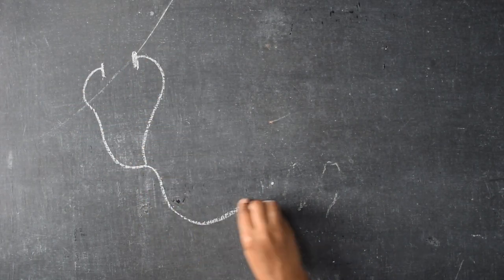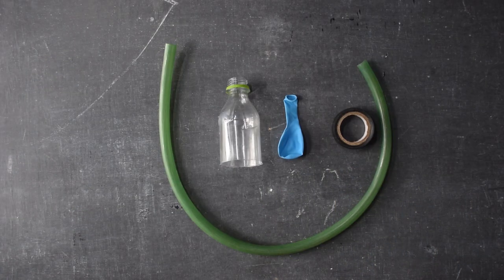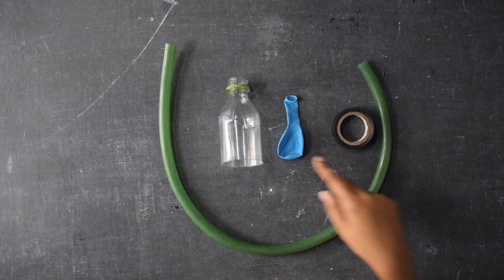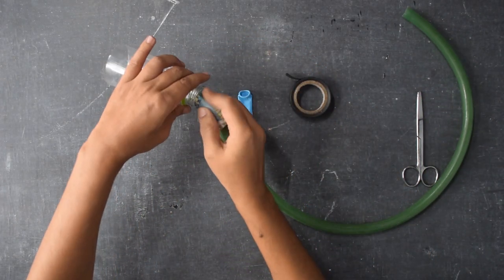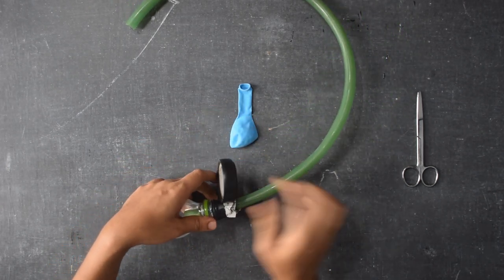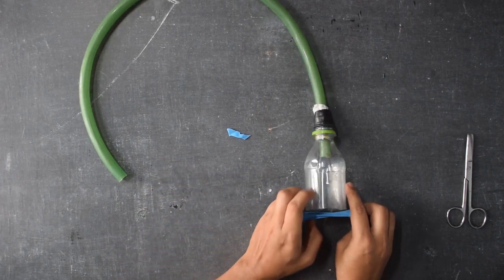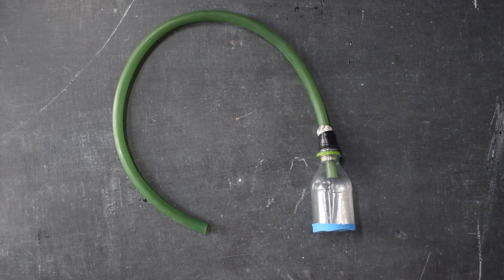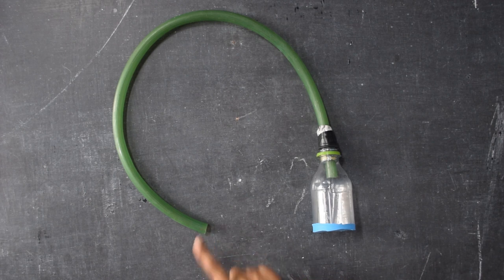Simple Stethoscope - 2 | An Activity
Here's another simplest way to make a Stethoscope. Do try it on your own :)

Source : VSO The Science Teacher's Handbook